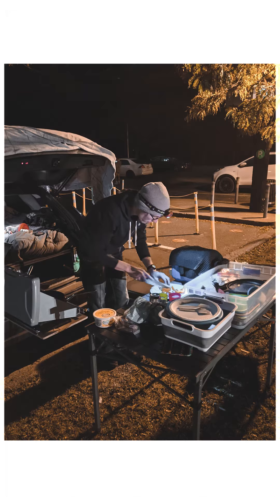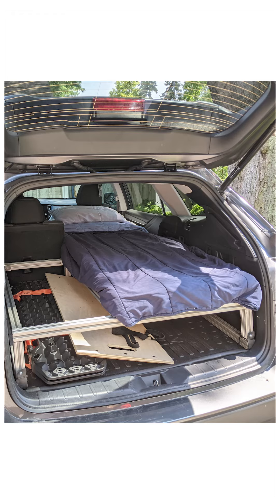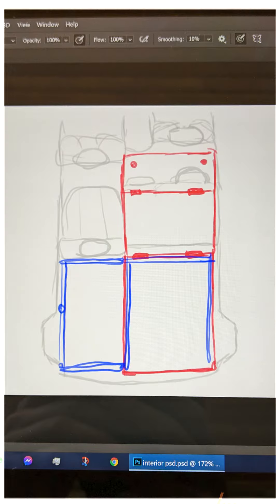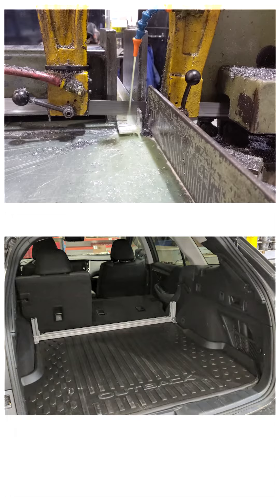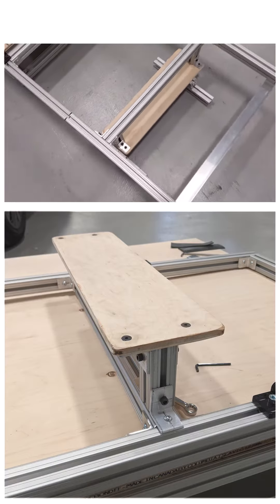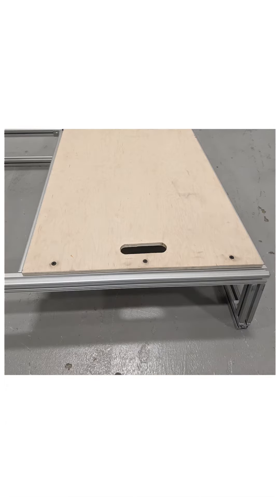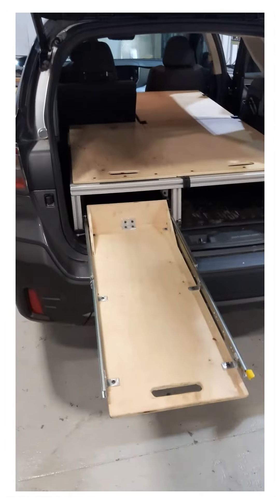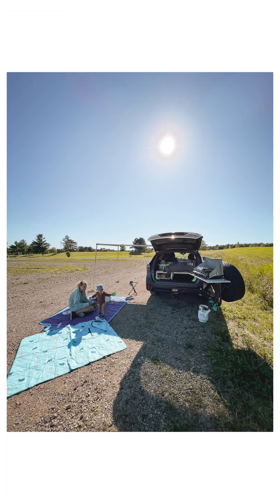Subaru Outback Bed for Overlanding & Camping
This is a short video that I made showing the sleeping platform they allows for more storage space in the rear of my 2021 Subaru Outback XT I take on my photography road trips.